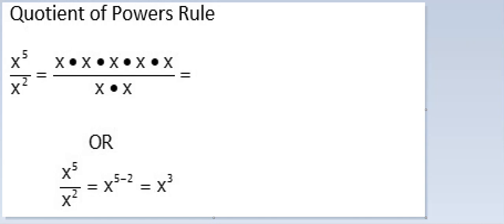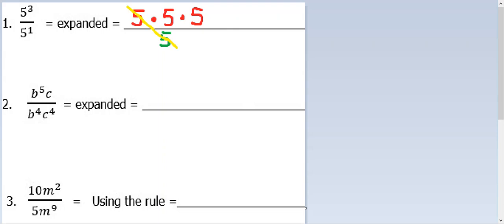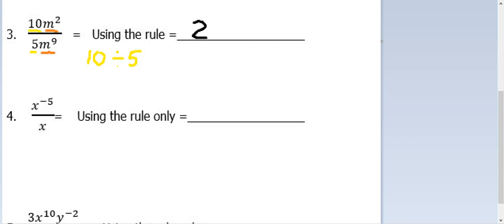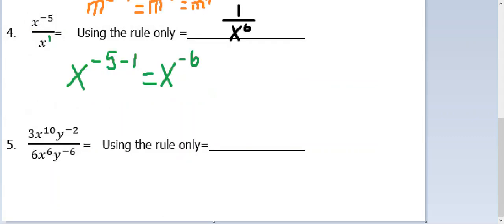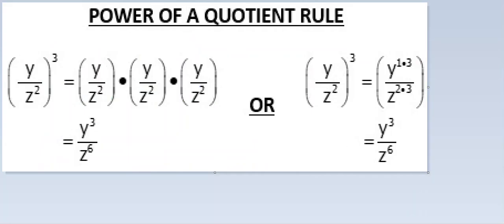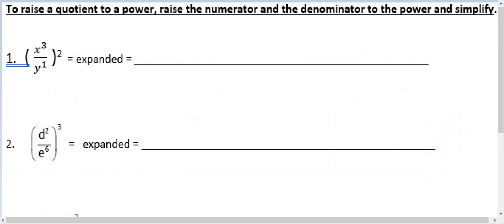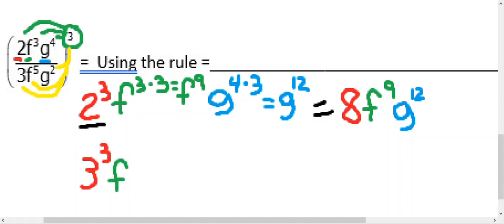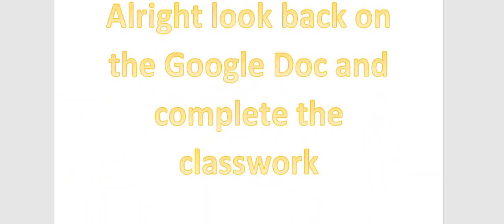Division properties of Exponents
Fill in your notes as you watch the video